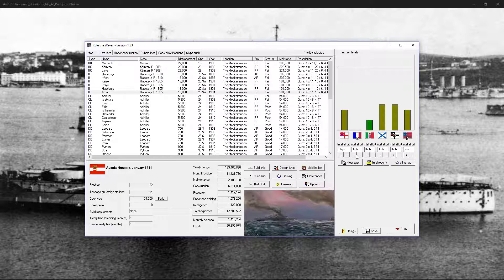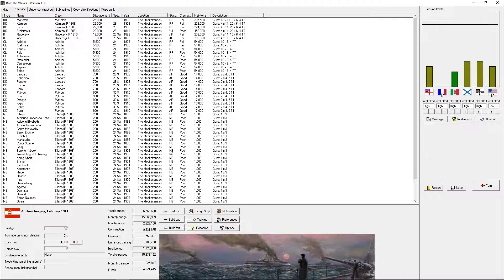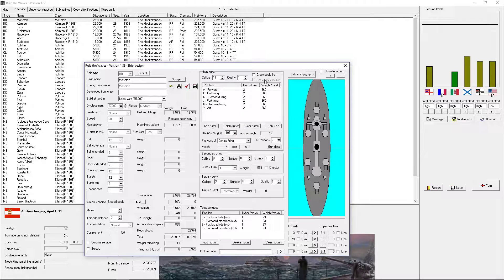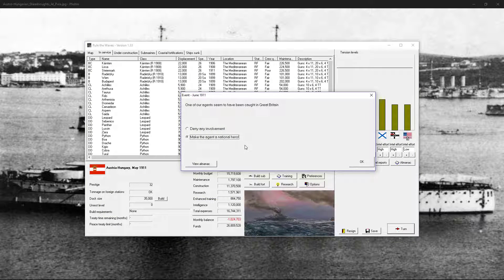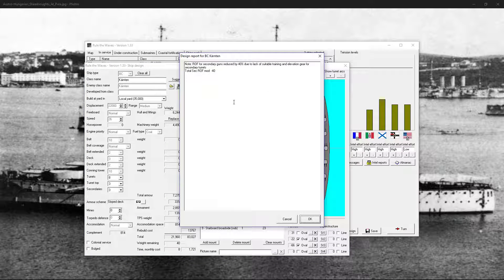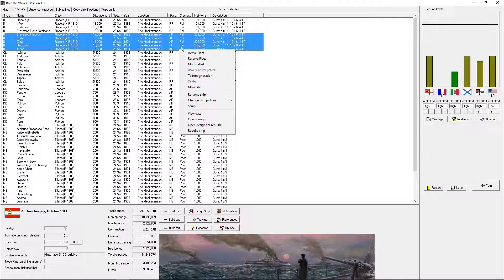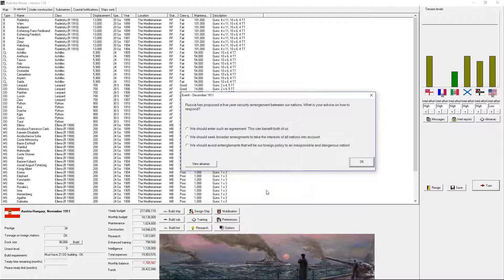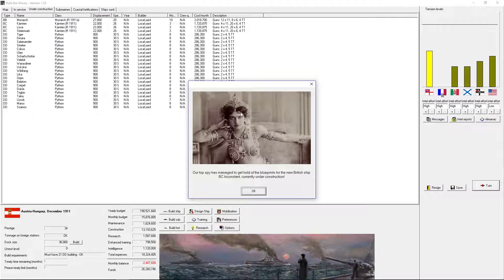Rule the Waves - Austria-Hungary - 1911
In Rule the Waves, I play as the Austria-Hungary. Large fleets with a manual build of a Legacy fleet. Torpedo Focused.

A Game of Naval Ship Design and Naval Combat at the Birth of the 20th Century.